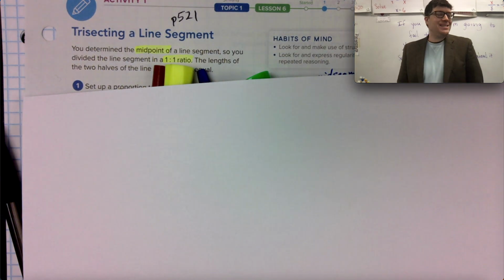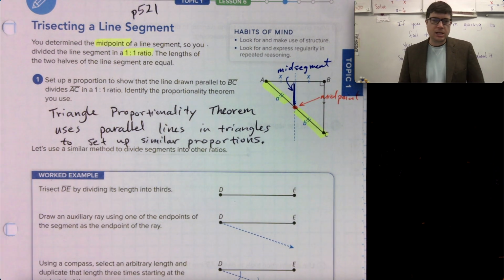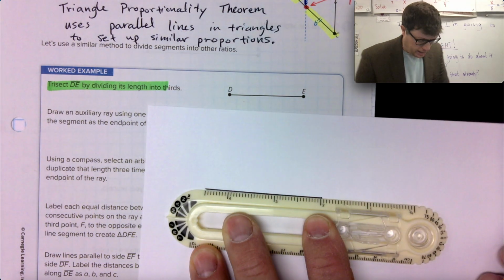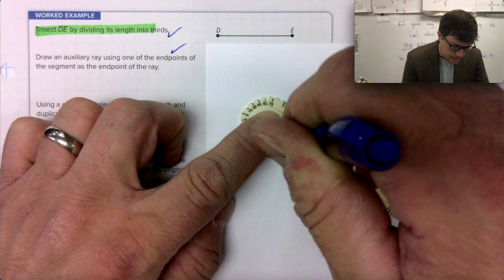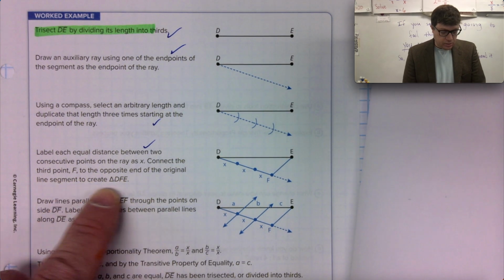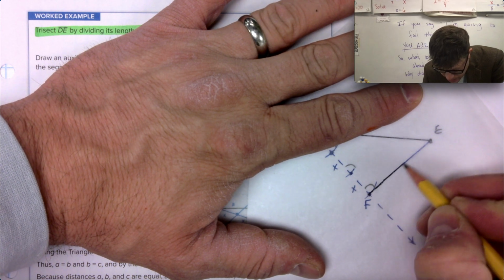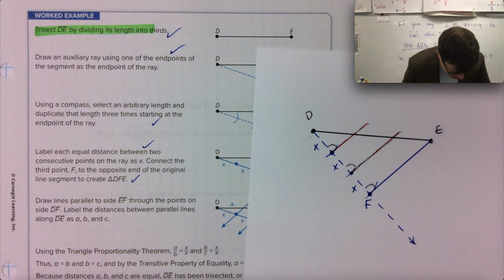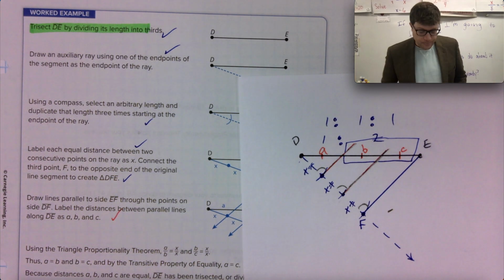pg 521 GM3T1L6 Partitioning Segments into Given Ratios Activity 1